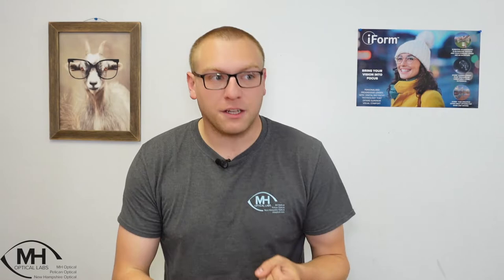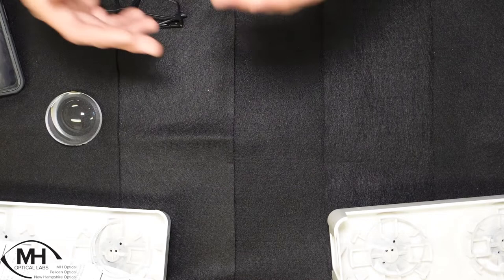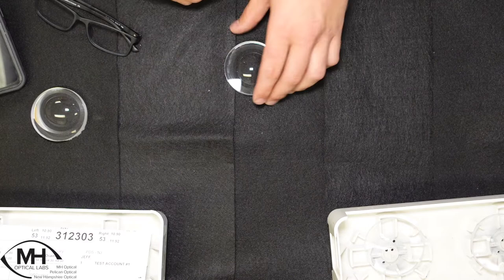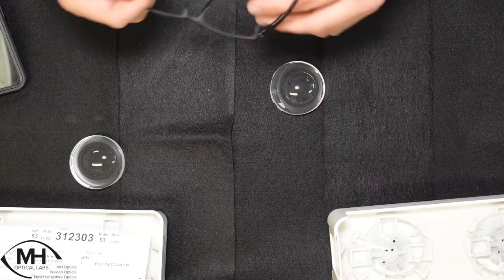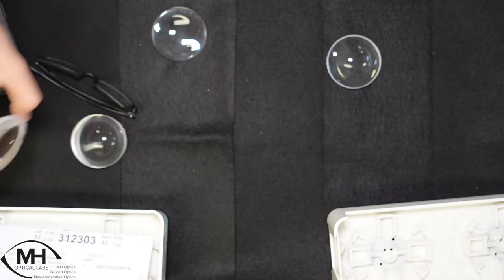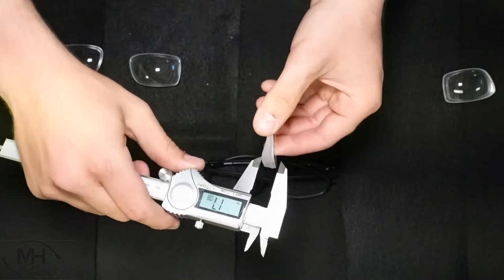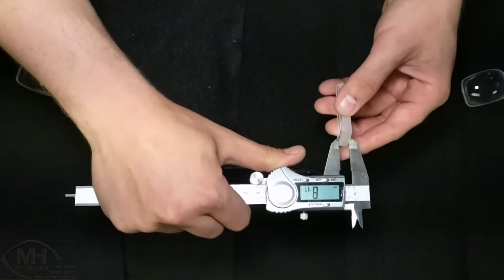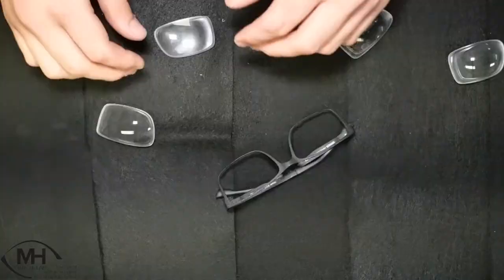HOW TO PICK THE RIGHT FRAME FOR HIGH PRESCRIPTIONS!!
Helping customers pick the right frame can be a difficult task, especially when it comes to a high RX. Today we give you some tips and tricks to try and clear things up when it comes to high RXs and frame selection.